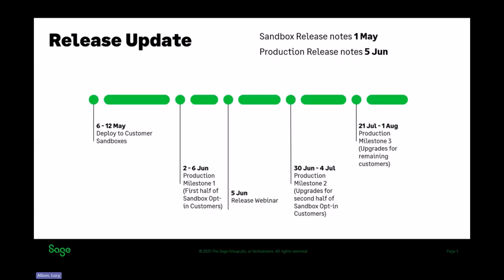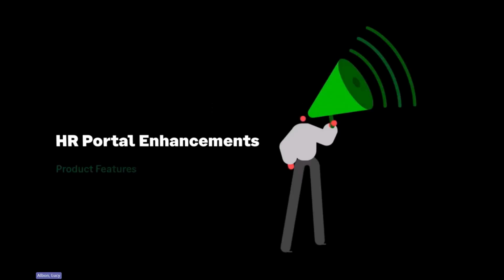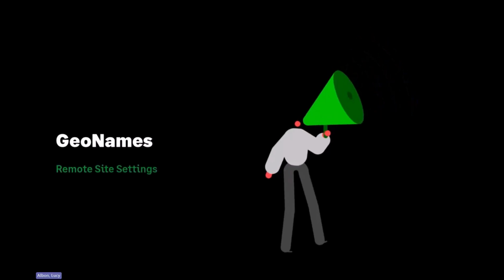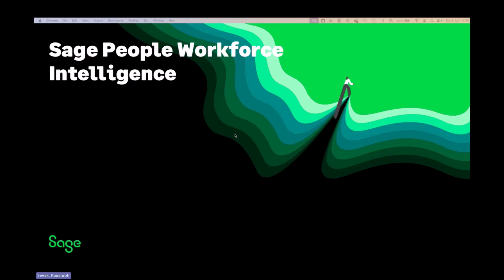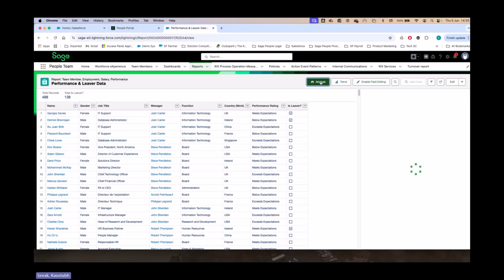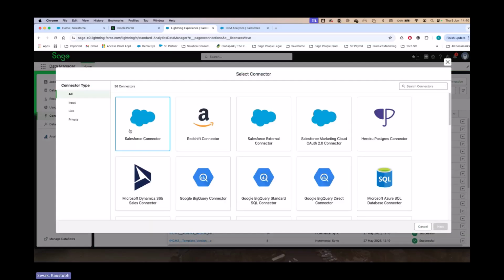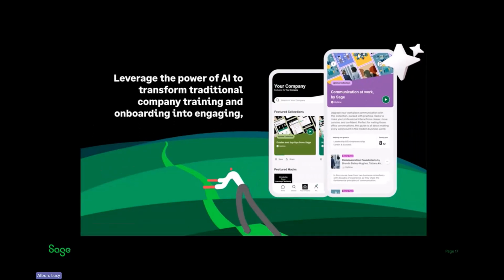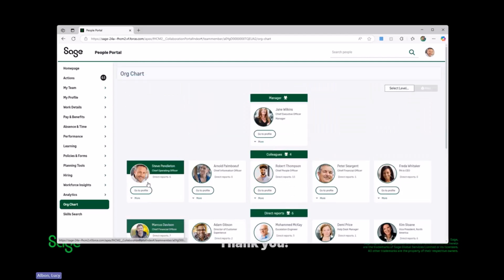Sage People Y25.1 Release Webinar